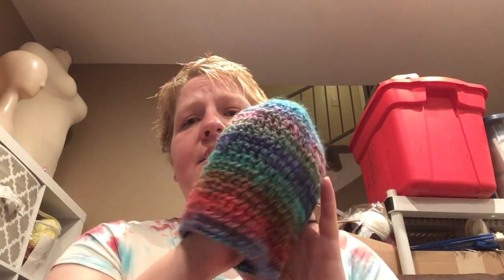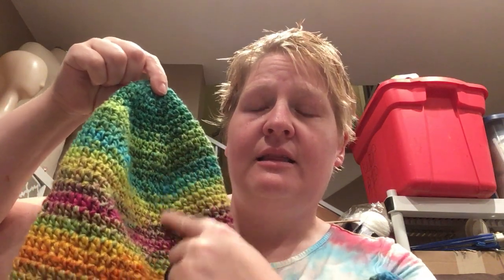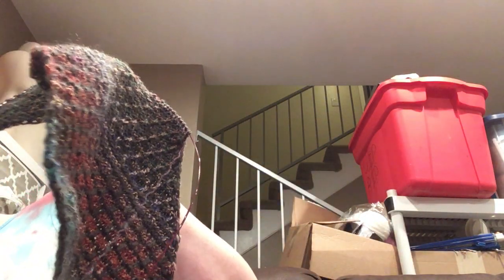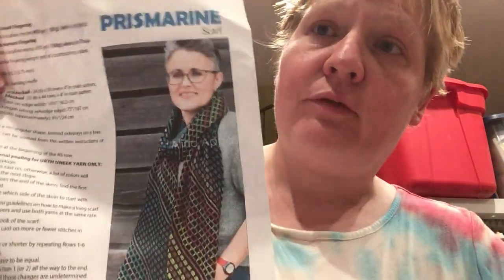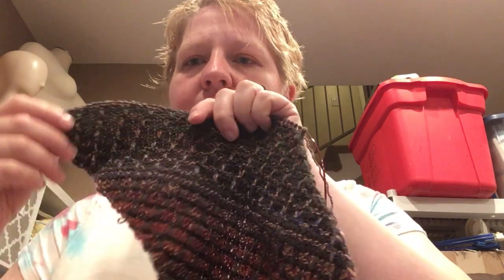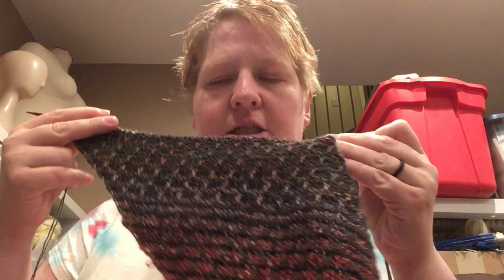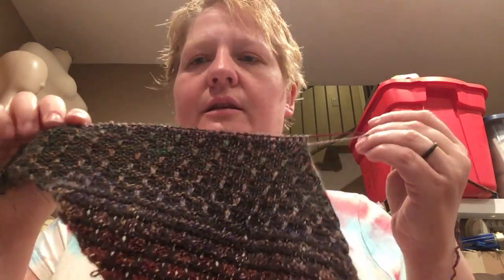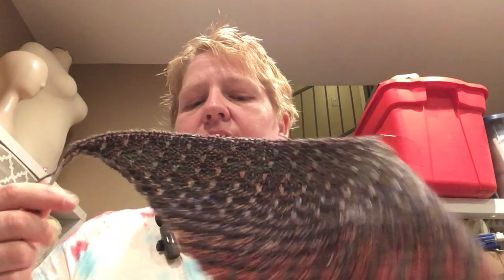All the things May 16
Couch is from “Friends: the one with the crochet” available at multiple retailers